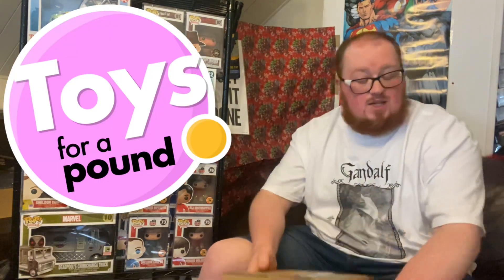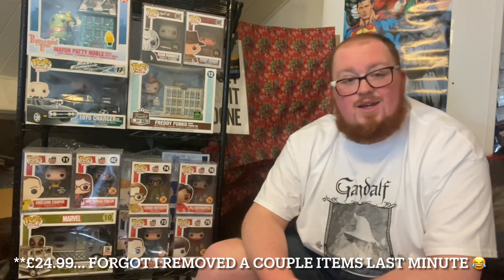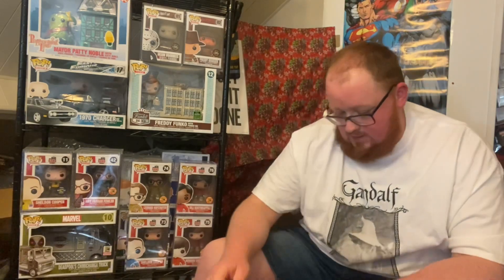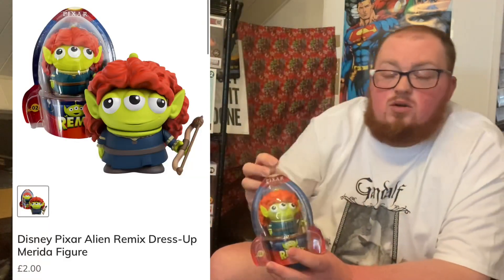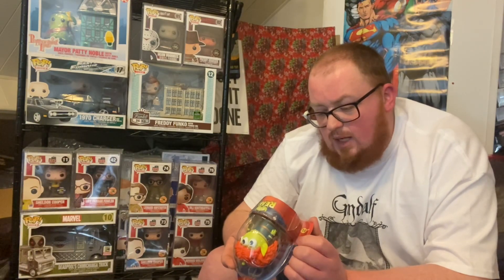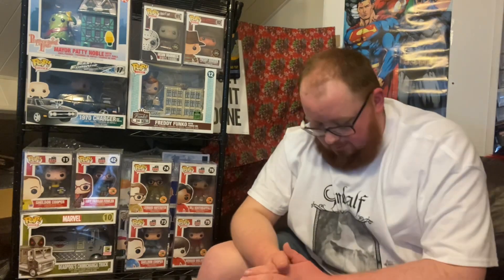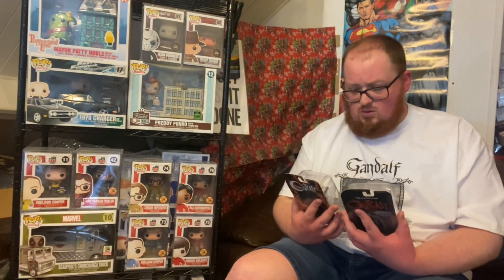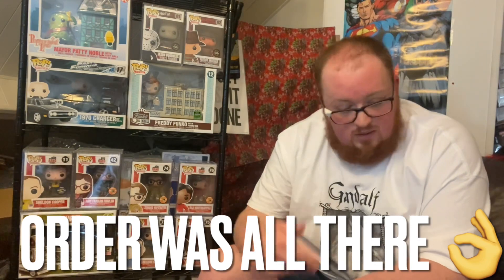ToysForAPound.com “Action Figures + More” Haul 😜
Sometimes a Haul of something other than Funko Pop’s is needed to freshen up the collection…This is that Haul 😜

Lemme know in the comments what your favourite figure was 😁